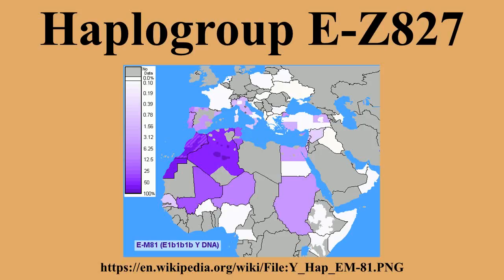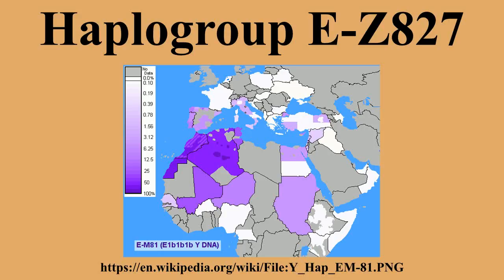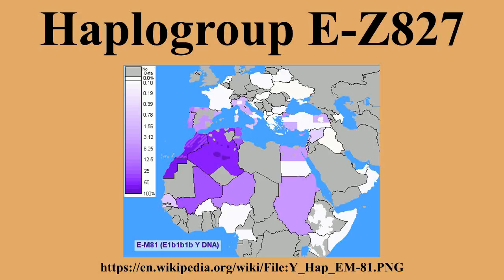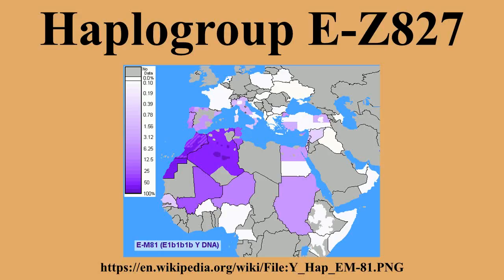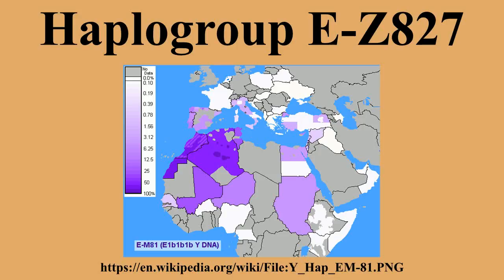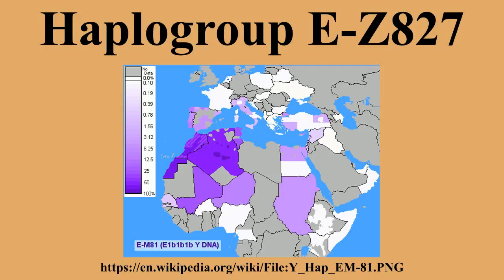Haplogroup E-Z827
Ad-free videos.

In human genetics, E-Z827, also known as E1b1b1b, is the name of a major Y chromosome haplogroup.It is defined as the lineage which combines the haplogroups E-Z830 and E-V257, and defines their common ancestry.The former is predominantly found in the Horn of Africa and the Middle East, while the latter is most frequently observed in North Western Africa; it is also found at lower frequencies in Europe, and in isolated parts of Southeast Africa.

---Image-Copyright-and-Permission---
About the author(s): BlankMap-World-large.png: Hoshie derivative work: Pdeitiker (talk)
---Image-Copyright-and-Permission---